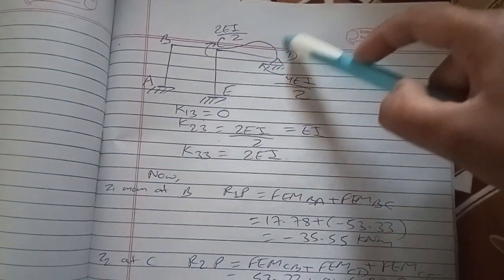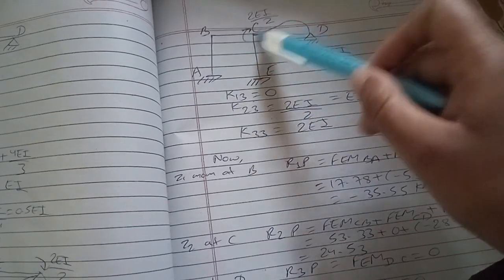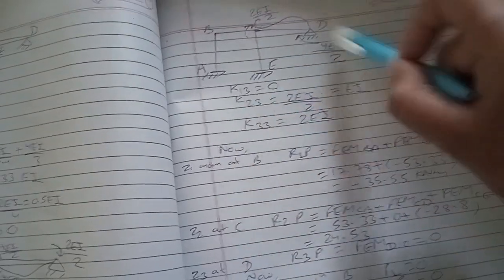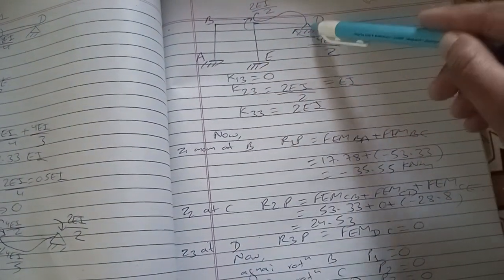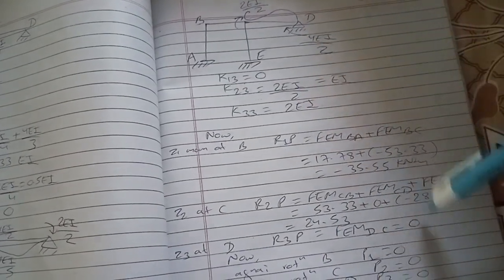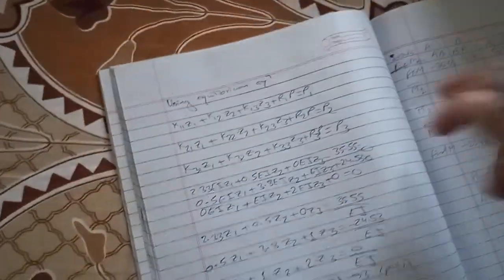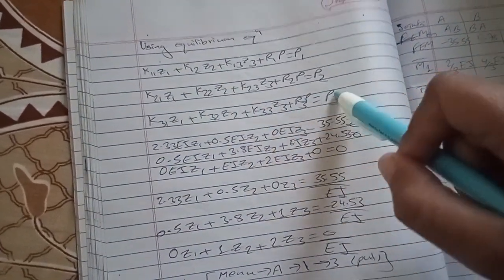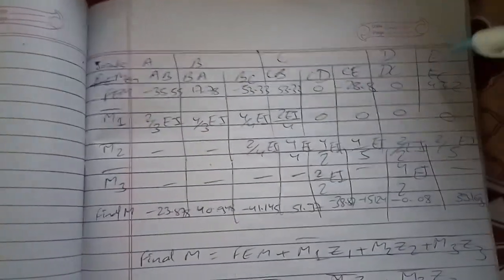Stiffness Matrix Method Numerical Structural Analysis 2